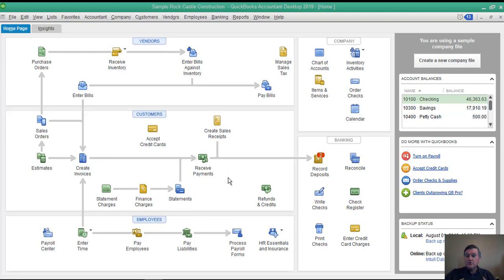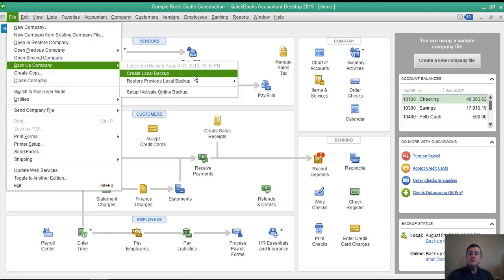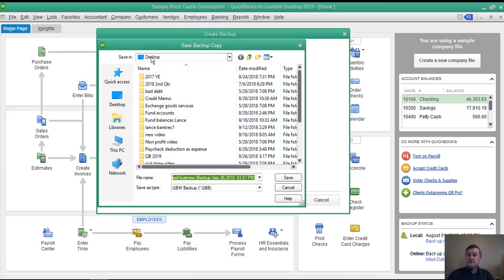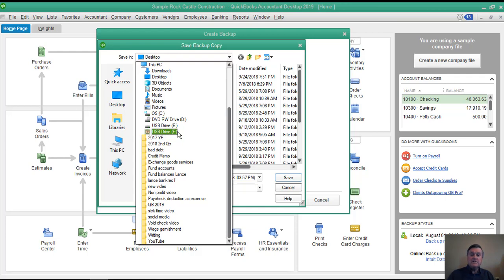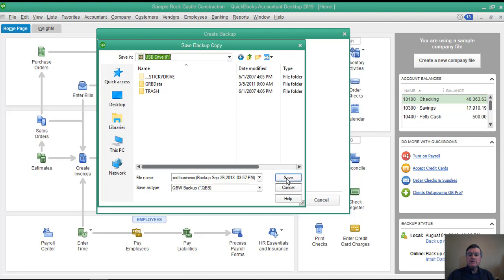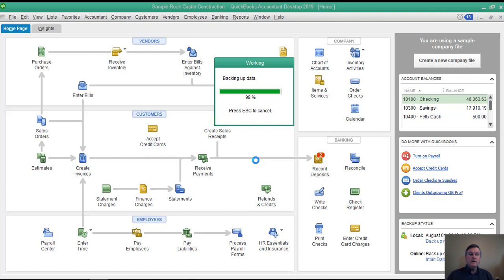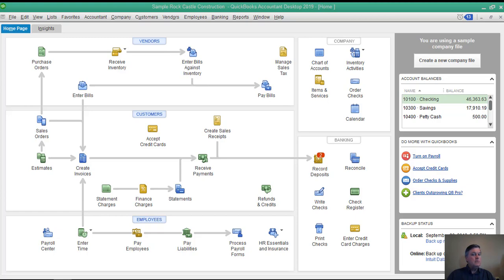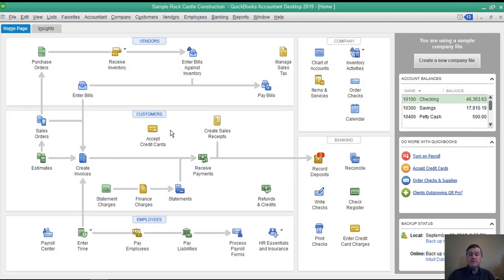QuickBooks How to Create a Backup Copy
QuickBooks Backup, how to protect your business information